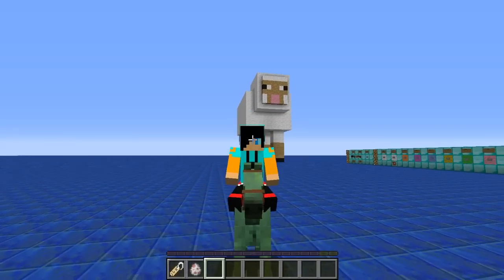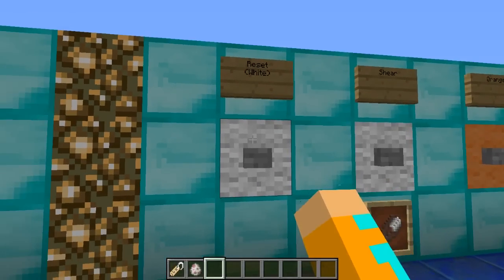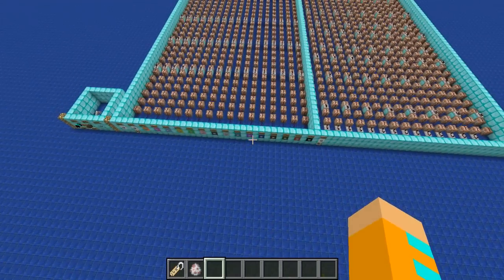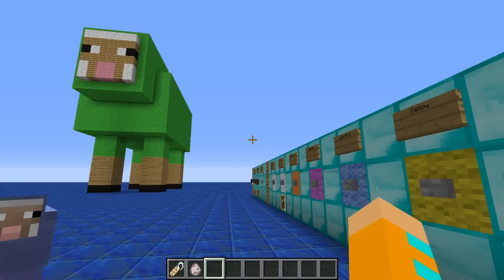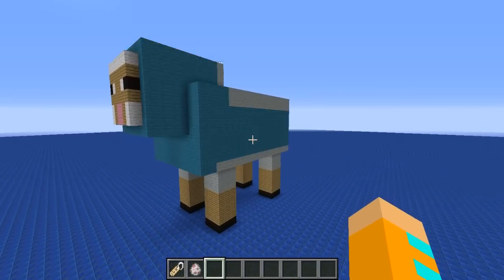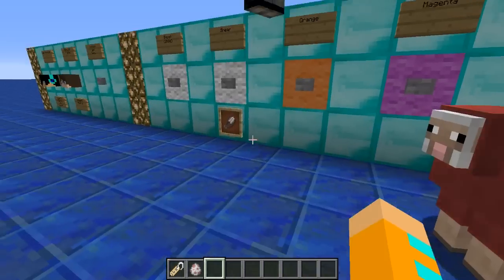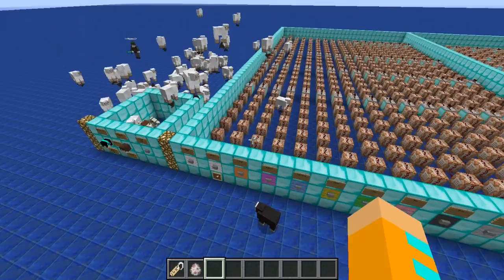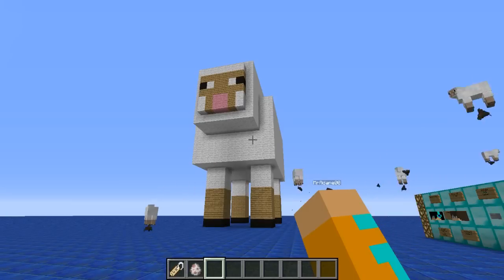Working Jeb_ Sheep Statue in minecraft! [100 SUBSCRIBER SPECIAL!]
Have you ever seen a jeb_ sheep? Probably. A statue that works? Now you have! Made with command blocks and redstone.